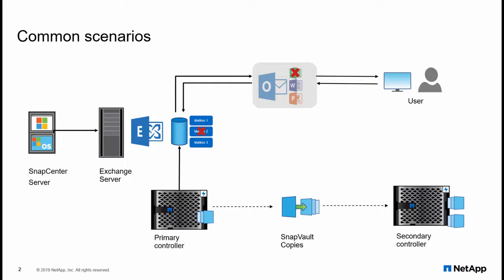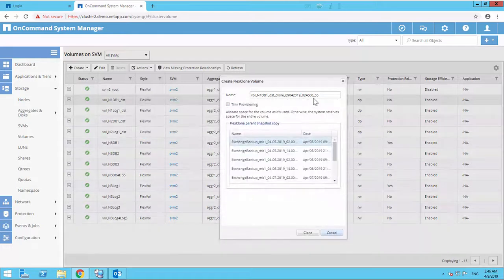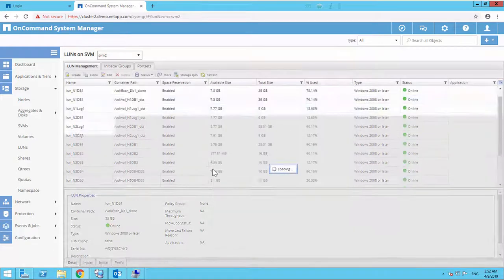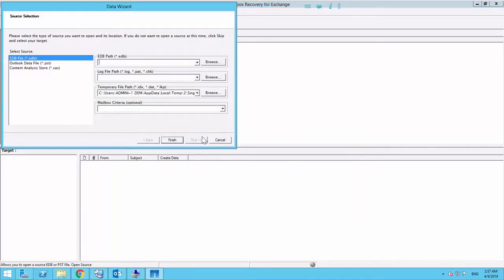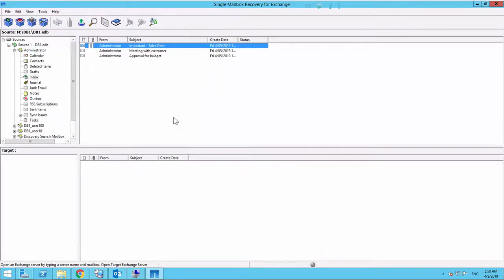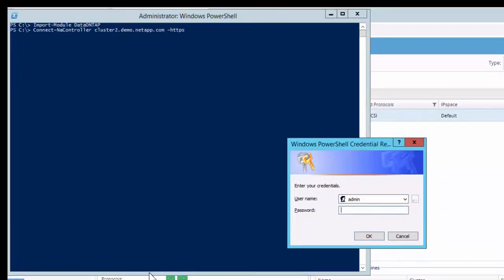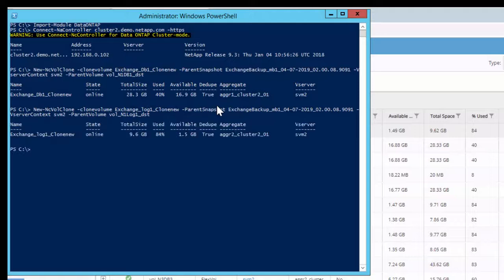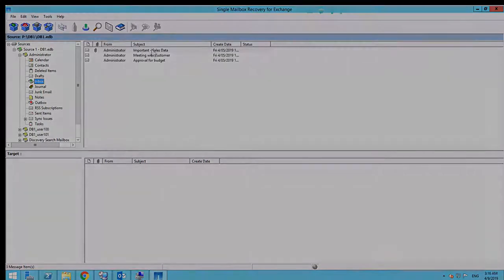Recovering Microsoft Exchange Mail From SnapVault Using SMBR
Recover Microsoft Exchange emails from SnapVault copies using NetApp SMBR with OnCommand System Manager or PowerShell cmdlets.